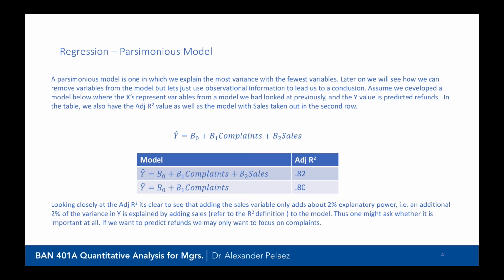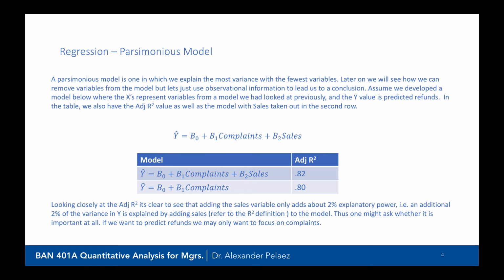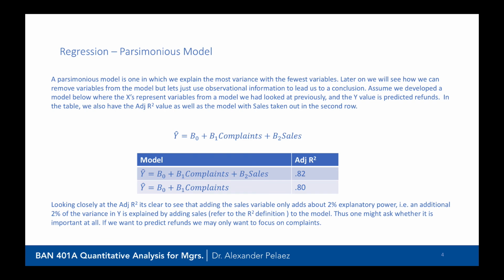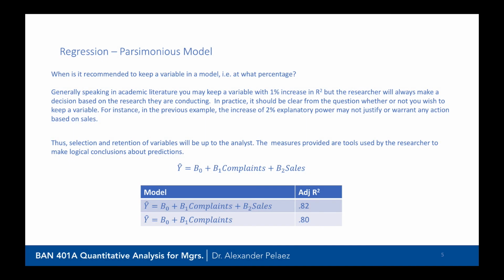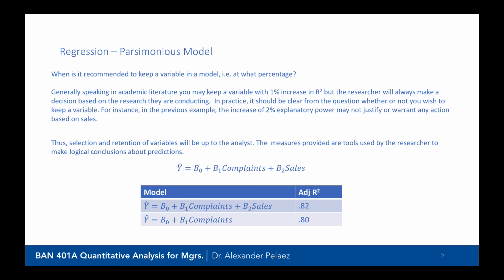BAN 401 - Module 11.1 - Introduction to Regression: Regression Inferences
This video reviews Multiple linear regression and provides some insight into selecting a parsimonious model